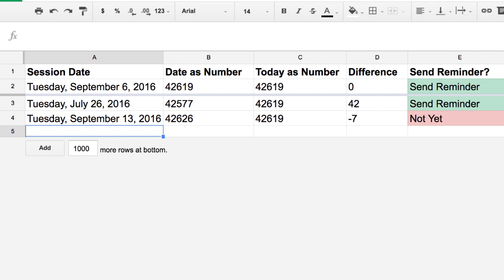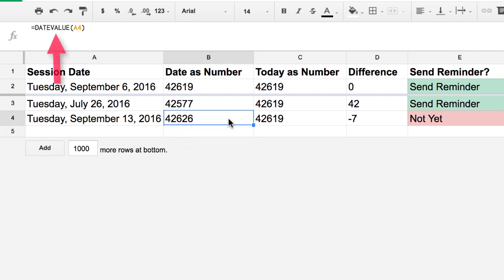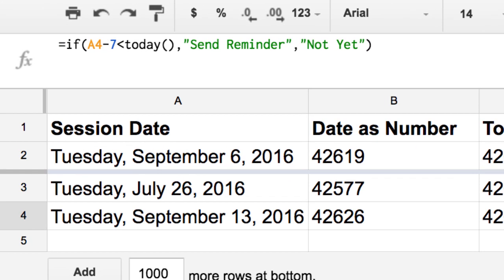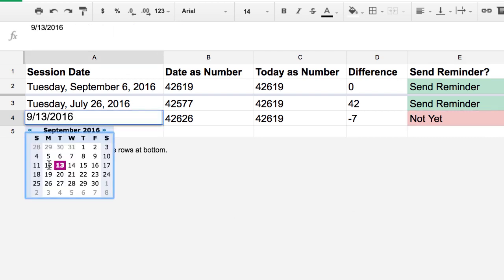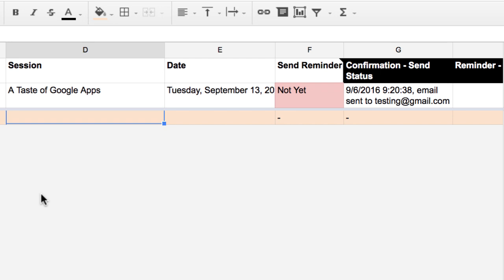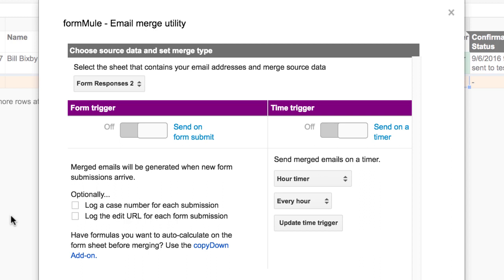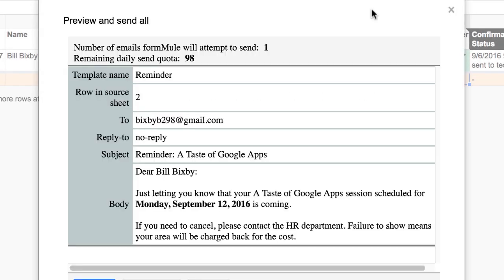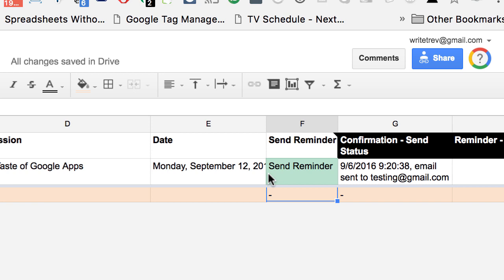Tutorial - Automatically send email reminders from Google Sheets with formMule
Remind your workshop participants about their upcoming session automatically!